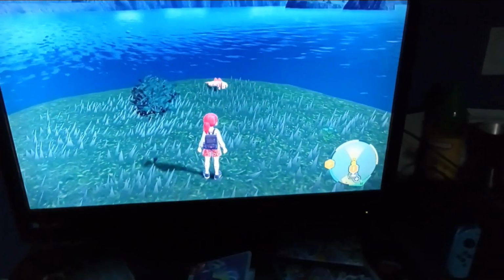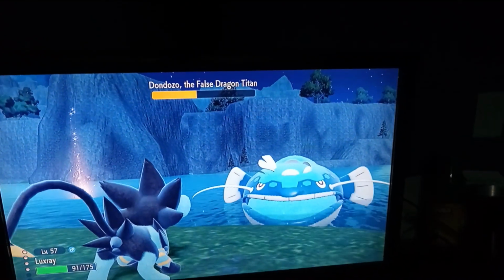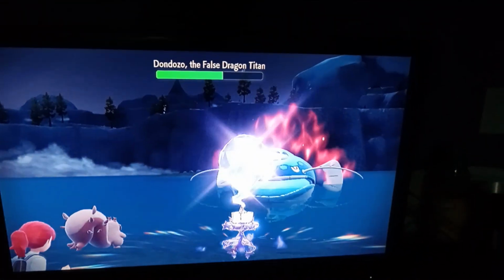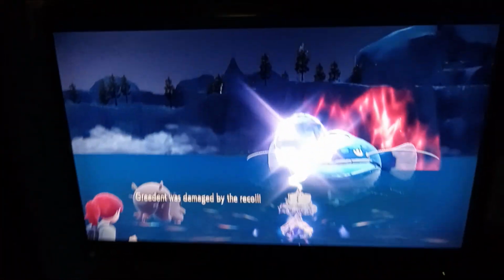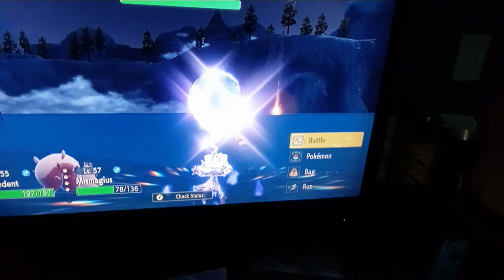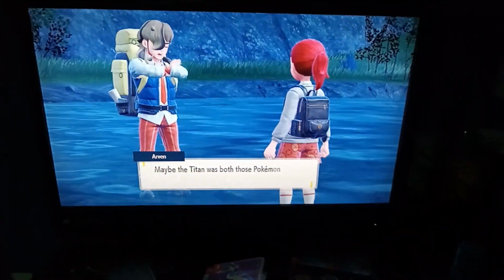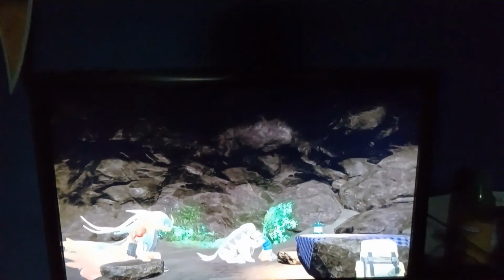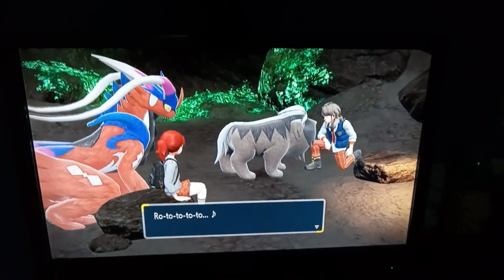Copycat Nuzlocke Facing the final Titan pokemon with Iono Team and we won!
Destroy the titan with the youtuber team and saving a dog life :.)